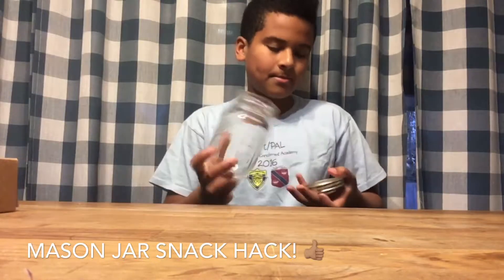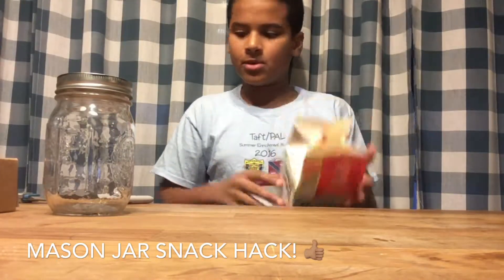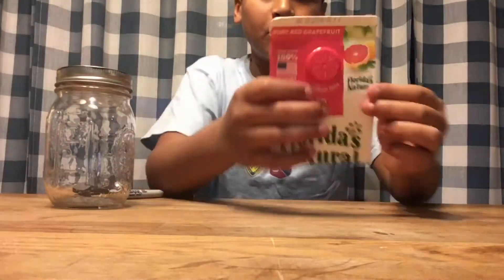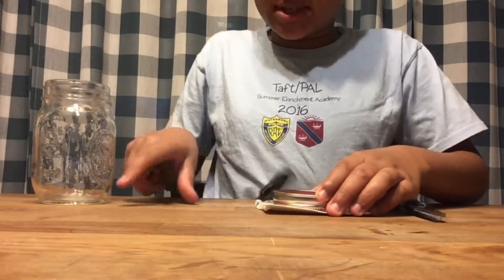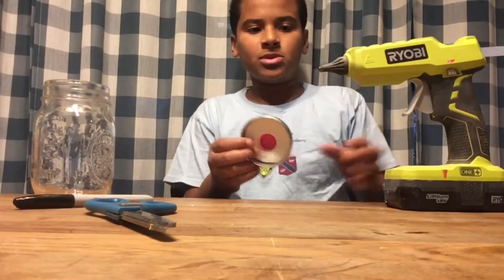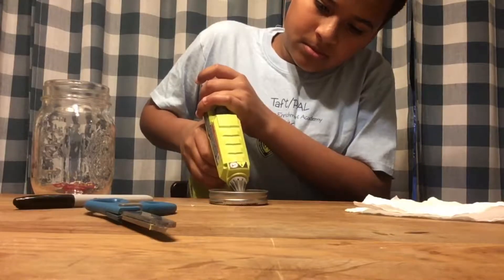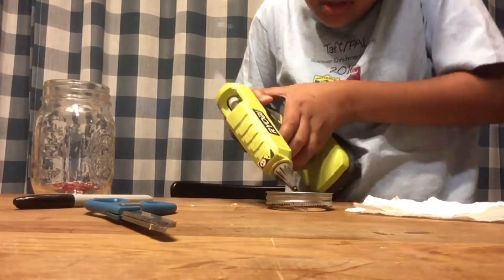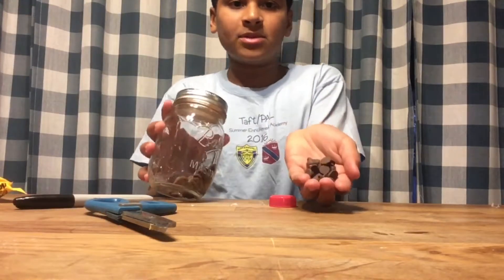Mason Jar Snack Hack 👍🏽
Im doing a road trip life hack and it involves everyday items. have you every been hungry in a car but never packed food? well I got that covered with my mason jar snack hack.
 so what you need is a mason jar with the lid. A scissors,a hot glue gun a juice carton and your favorite snack. I will be using trail mix.
first you will heat up your glue gun. next, you will cut a square out of the juice carton. then you will trace the mason jar lid and have the spout in the middle. then glue your spout to the mason jar lid.
let it cool for 2 minuets. Now you fill up the mason jar with your favorite snack and enjoy.

Equipment used to record:
iPhone SE